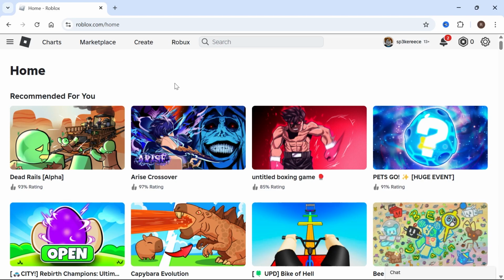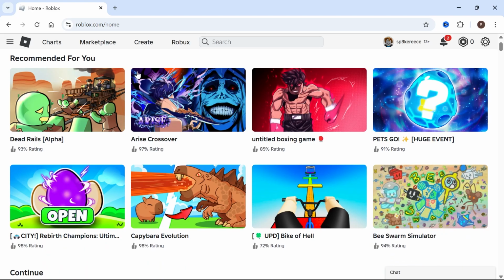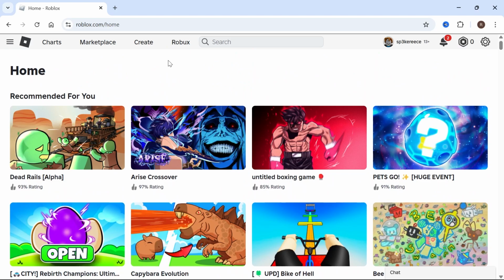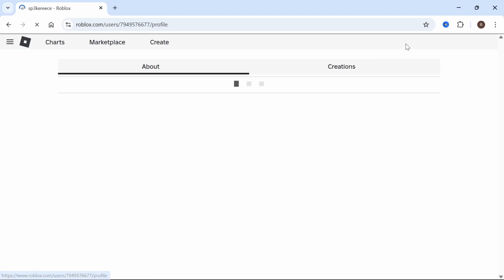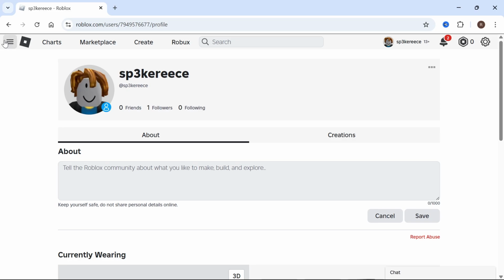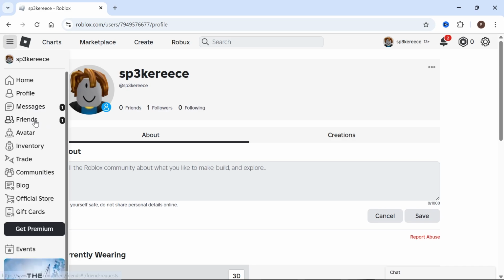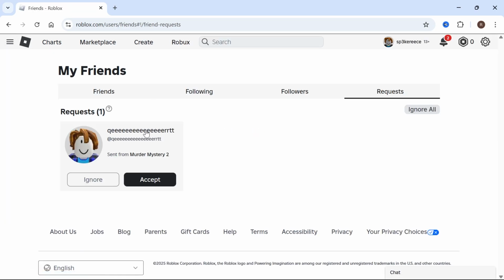How To Find & Copy User ID in Roblox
This tutorial will show you the fastest way to locate and copy your unique Roblox User ID number on both PC and mobile. Whether you're using it for game scripts, group management, or account recovery, knowing how to retrieve your Roblox User ID is important.